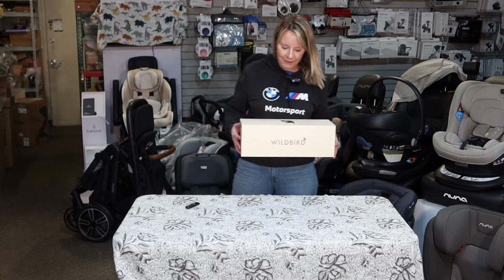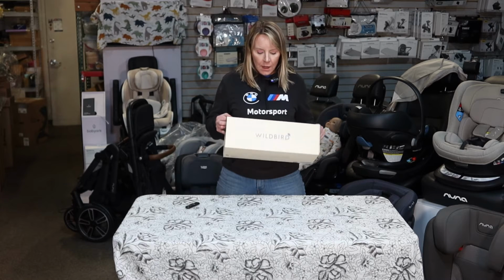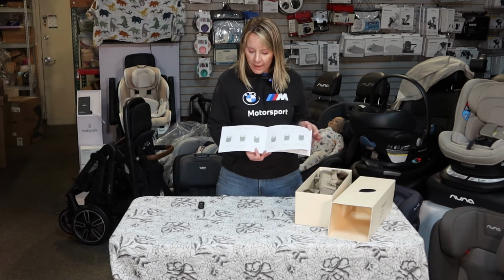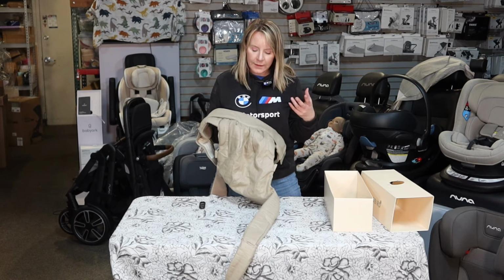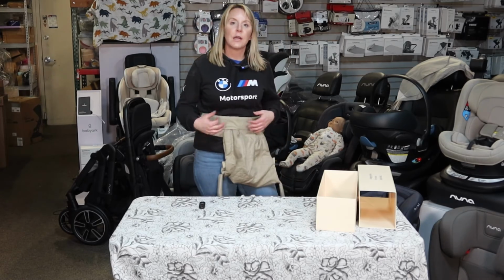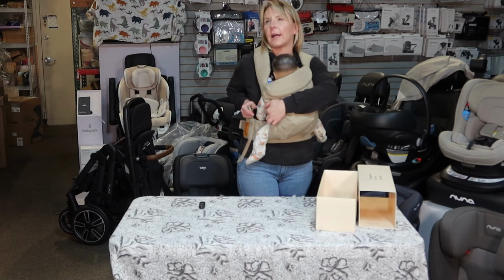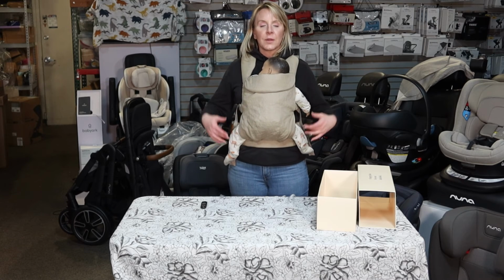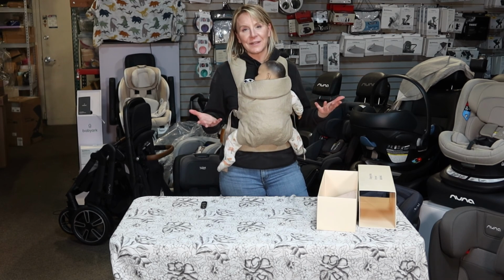Wildbird Aerial Buckle Carrier Review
The folks over at Wildbird Carriers sent us one of their Aerial Buckle Carriers to review.  In the video we go over this amazing carrier and discuss what sets it apart from some of the other carriers on the market that you may be familiar with

The specific model used for this review was the Desert Lark that you can